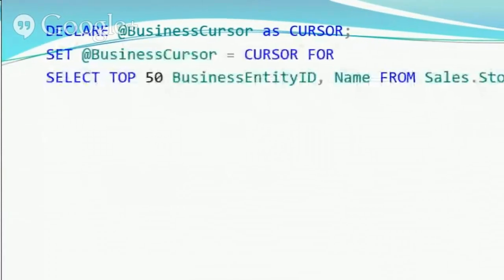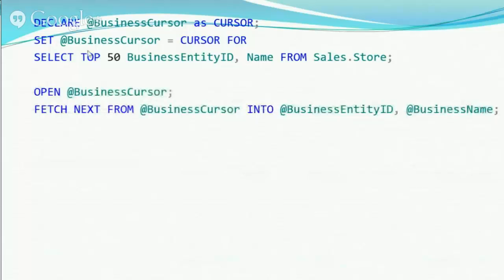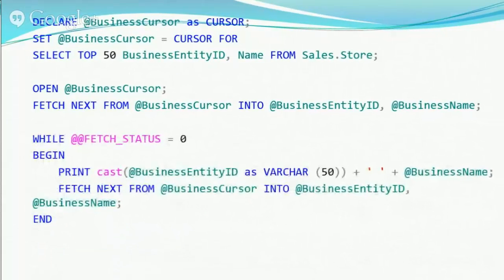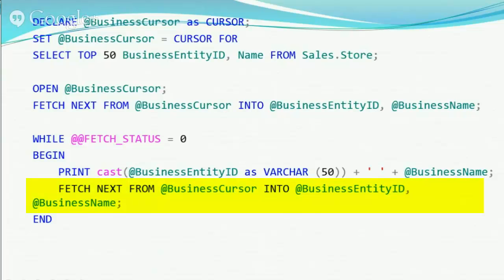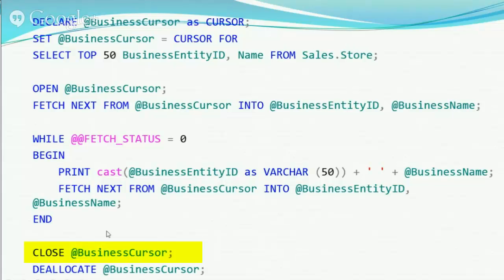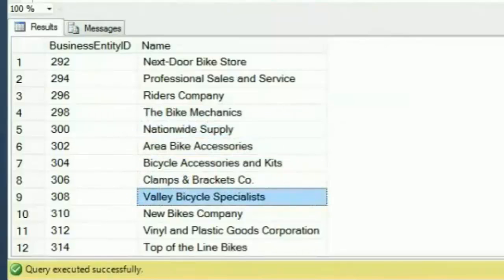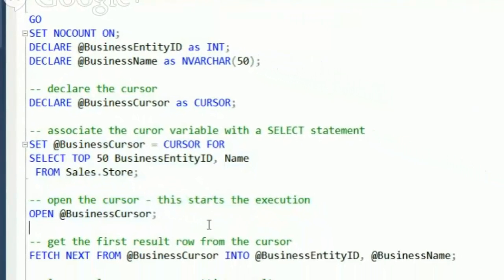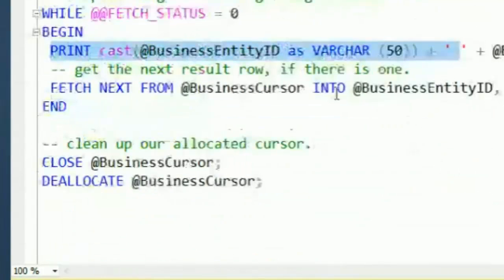Simple Introduction to TSQL Cursors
A 5 minute overview with samples on how to use CURSORS in Microsoft SQL Server. Provided by Steve Stedman.